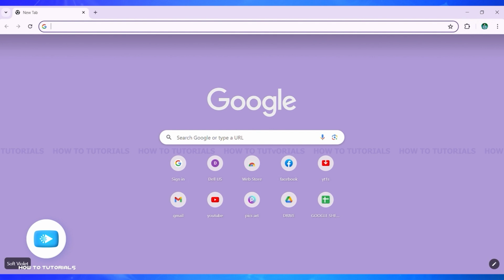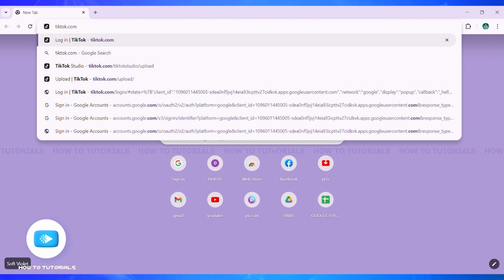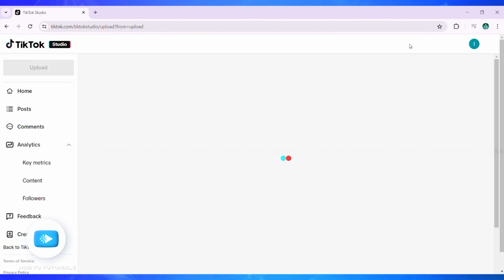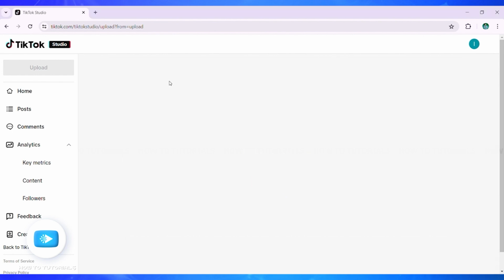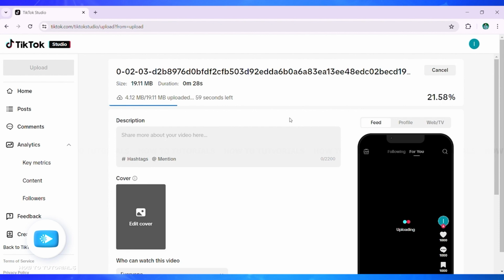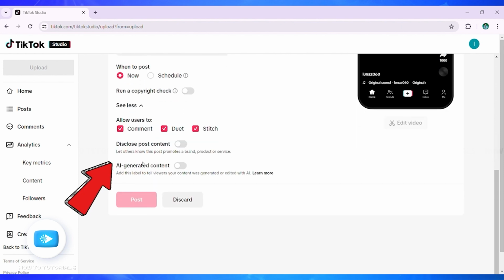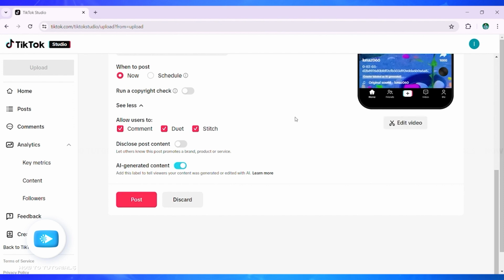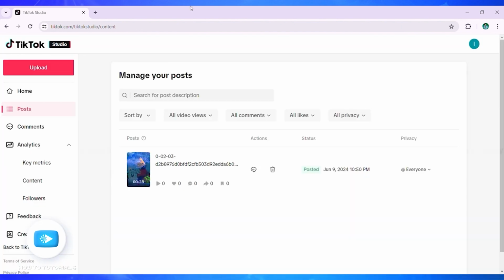How To Label AI Generated Content On TikTok 2024 | Enhance TikTok AI Transparency Guide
"How To Label AI Generated Content On TikTok 2024 | Enhance TikTok AI Transparency Guide" - A Video Guide by How To Tutorials.

Learn how to label AI-generated content on TikTok with this comprehensive guide. Stay compliant with TikTok's policies and ensure transparency by properly labeling AI-generated videos.